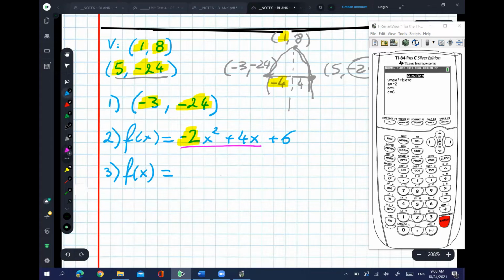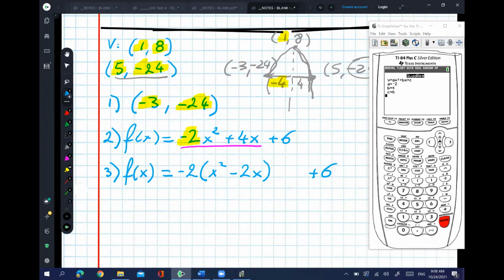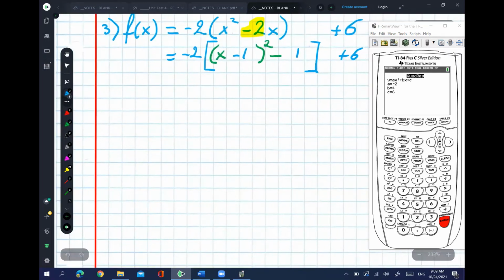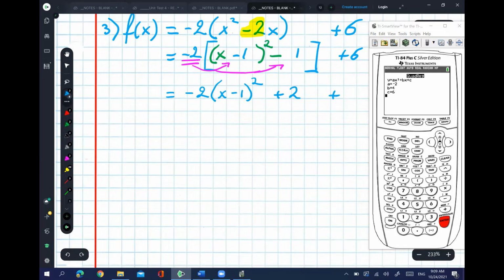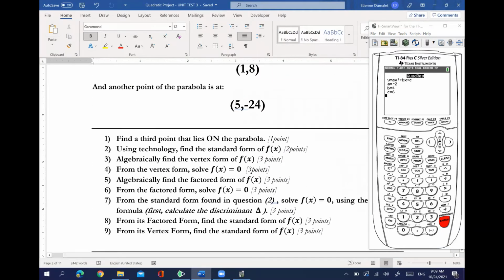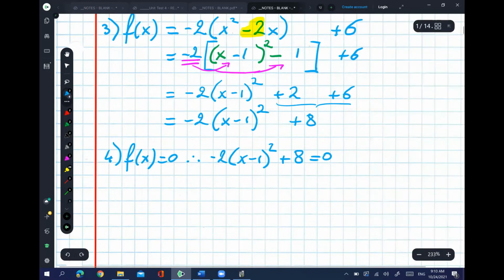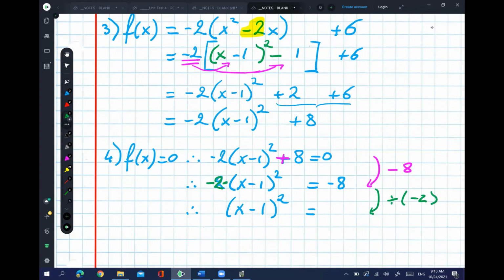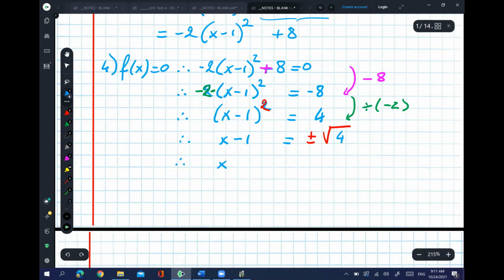Quadratic Project 3 4